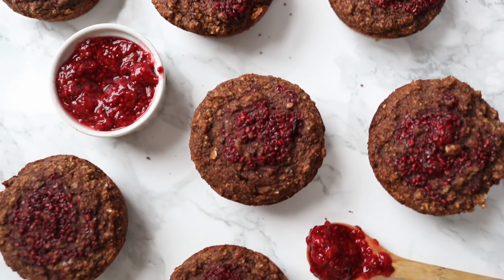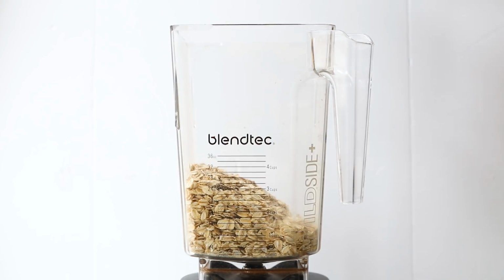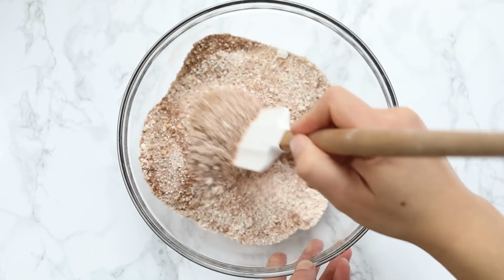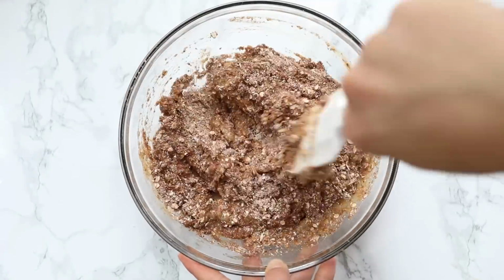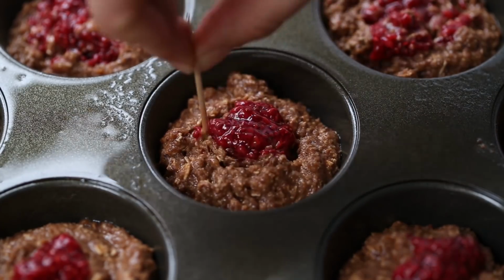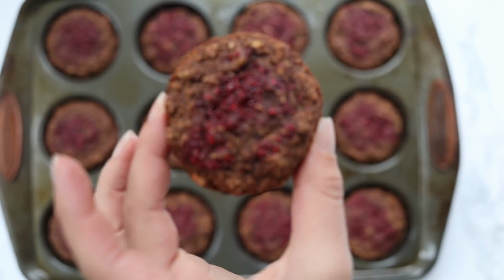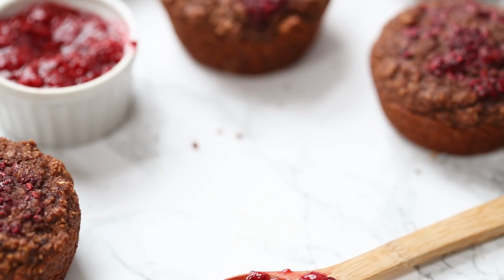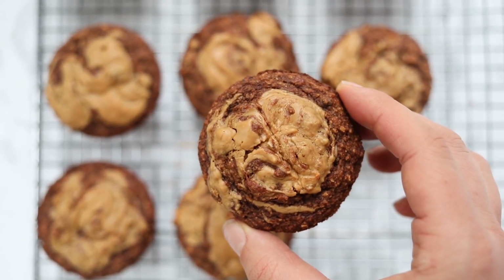Healthy Raspberry Chocolate Muffins 🍫 OIL-FREE & VEGAN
In today's video, I'm showing you how to make an amazing healthy chocolate muffin recipe that's topped with an easy raspberry swirl! This recipe is high in fiber, packed with whole grains and also oil-free, gluten-free AND vegan!

✧ FREE WEIGHT LOSS WORKSHOP ✧

10025